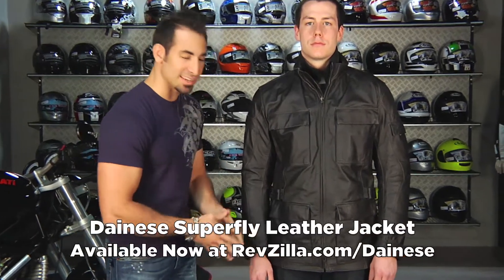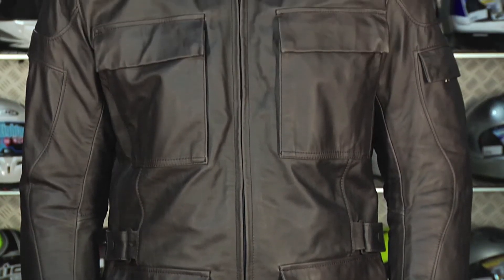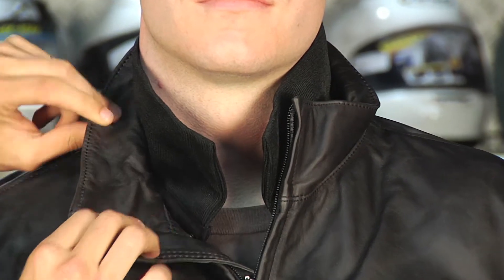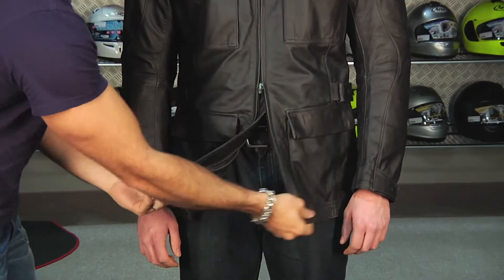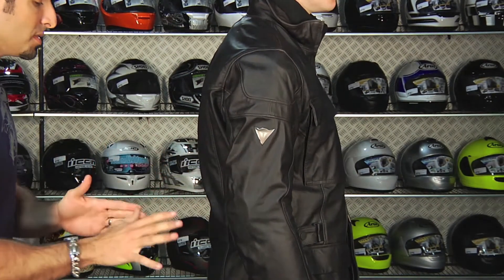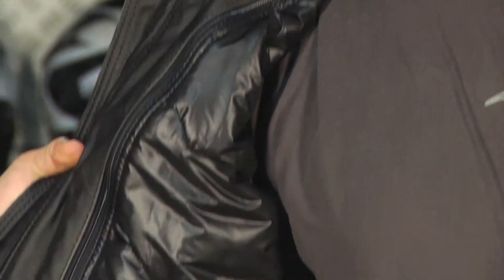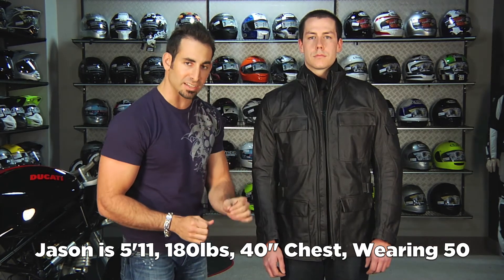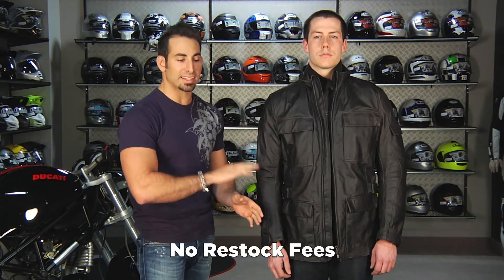Dainese Superfly Leather Jacket Review at RevZilla.com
Dainese Superfly Leather Jacket Review
 One of the more city-styled jackets in the Dainese lineup, the Dainese Superfly Leather Jacket combines performance and protective elements with a classic vintage style that only Dainese could pull off. The resin-treated vintage leather gives this jacket an aged look that combines with the 4-pocket classic front design for a truly remarkable leather jacket. Subtle branding with just a titanium demon logo on the upper right sleeve contributes to this jacket's fashion-first mentality. There is no sacrifice in protection as there is removable CE rated armor in the shoulders and elbows and a pocket for the Wave G Back Protector. A removable microdown thermal liner keeps you warm in the cooler months while the sanitized mesh liner ensures that this jacket won't get funky. Another truly standout leather jacket from Dainese.